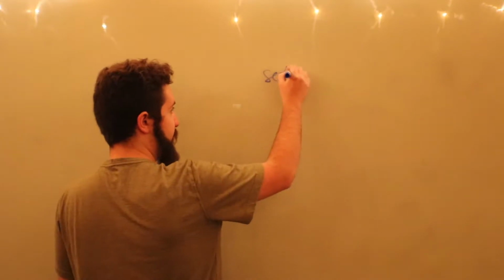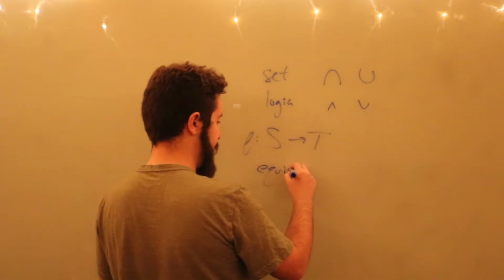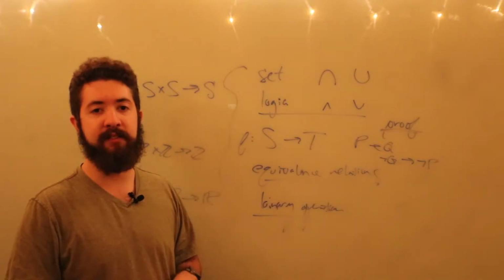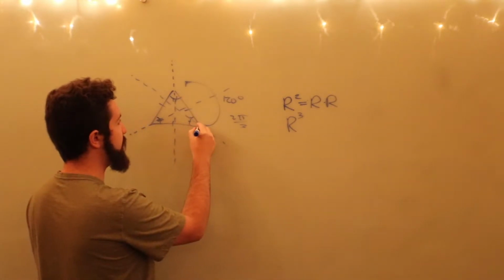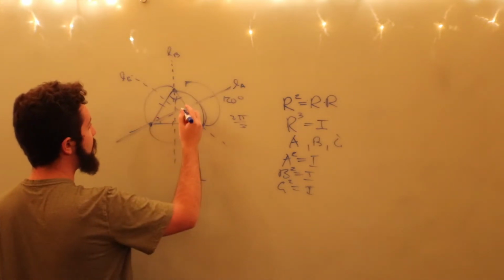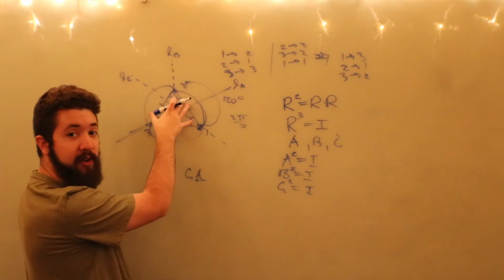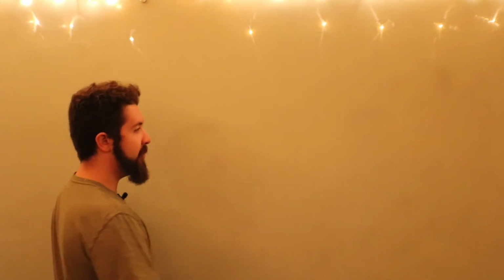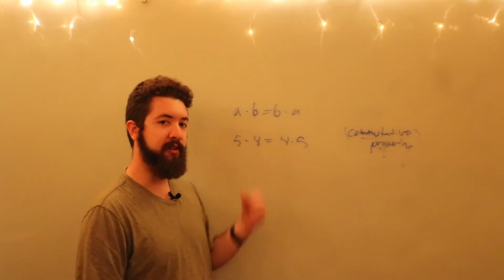Groups: Prerequisites and Motivations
Part 1 of our series on Group Theory.

Basically, the prerequisites for studying groups are sets, mappings, logic, proofs, equivalence relations and binary operations.